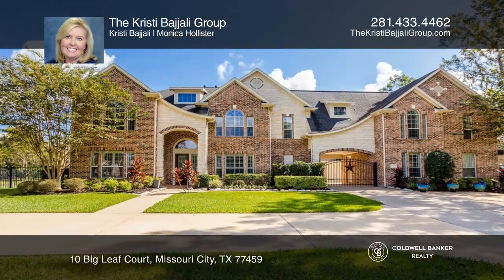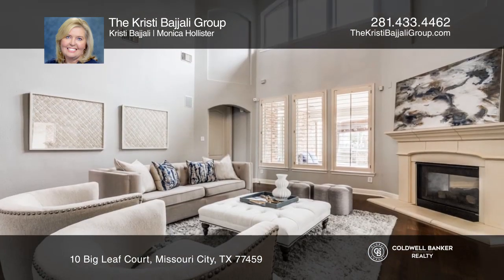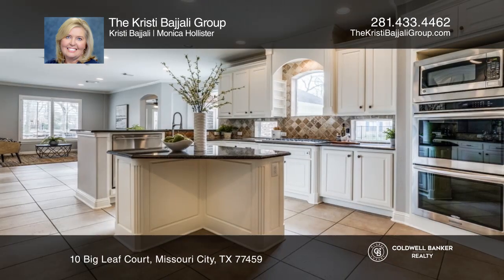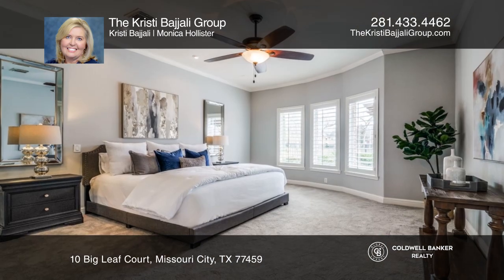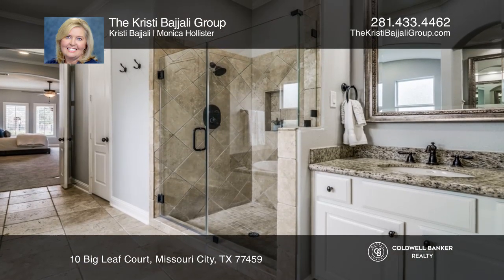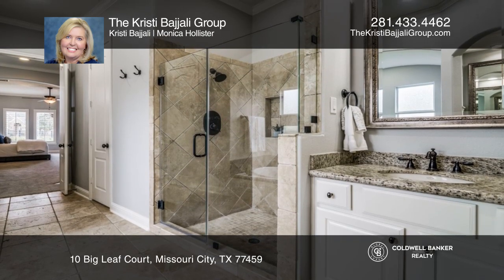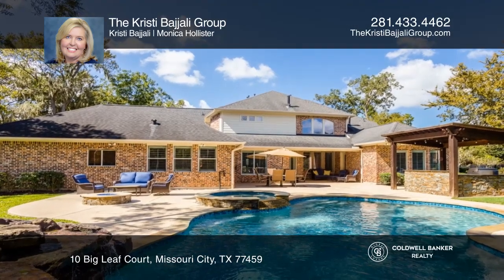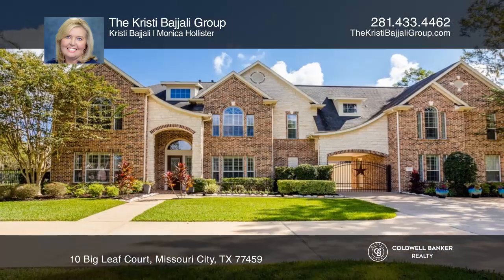10 Big Leaf Court Missouri City, TX | ColdwellBankerHomes.com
10 Big Leaf Court, Missouri City, TX

This majestic Trendmaker Home is situated on a 3/4 acre lot, in The Forest of Bees Creek. It is in the heart of Sienna.

So many upgrades and updates!  Lots of living spaces...the downstairs has a family room, private study, sunroom, and a flex room/game room.  Upstairs has a media room, game room